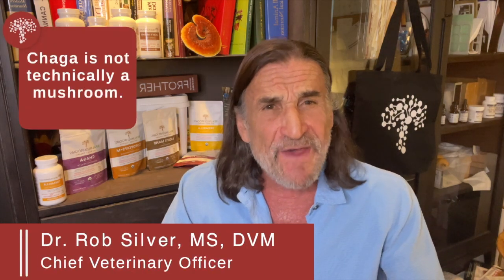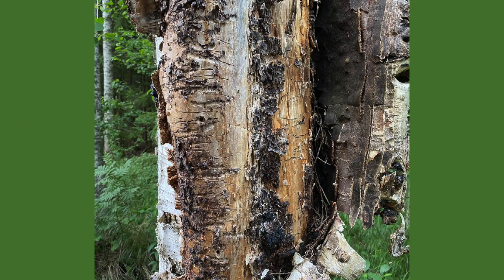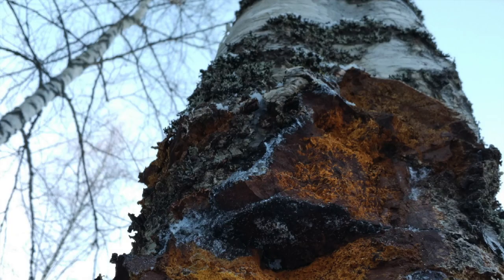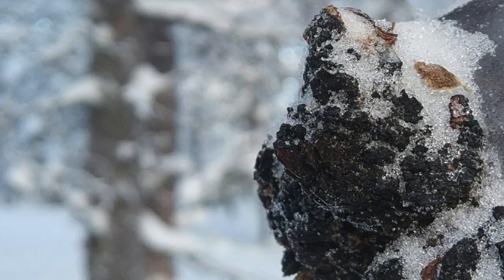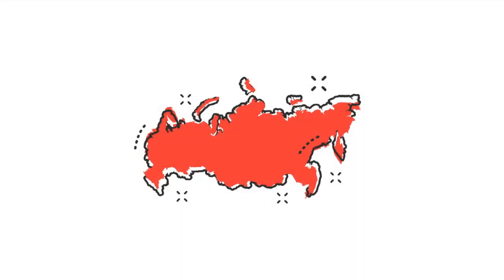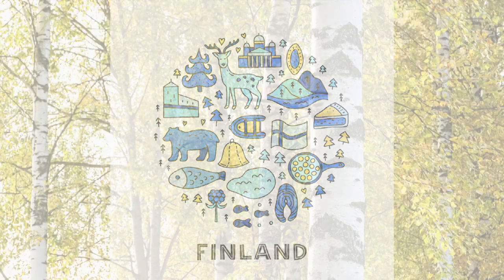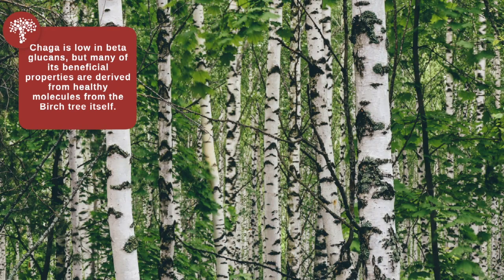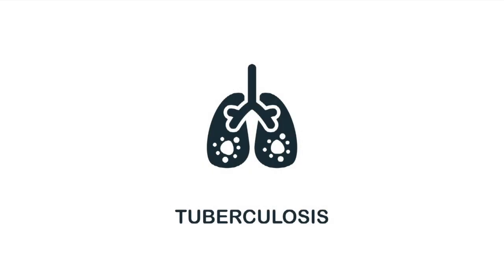Why Chaga for Pets? Veterinarian Rob Silver Explains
Real Mushrooms' Doctor of Veterinary Medicine and Chief Veterinarian Officer Rob Silver explains the powerful benefits of Chaga for pets.

Chaga (Inonotus obliquus) is an unusual fungus – however, it’s not technically a mushroom.

It’s incredibly rich in antioxidants and grows on birch trees in colder regions like Canada, Maine, Finland, and Russia. It develops into a hard “canker” as it feeds on its host tree (in other words, it’s a tree parasite). The bioactive molecules that the Chaga absorbs from the birch tree as it grows are what gives it medicinal properties.

Chaga supports a healthy immune function, has potent compounds to help with digestion and skin health, as well as being a potent antioxidant.

Chaga, unlike other mushrooms, contains oxalates. These can be found in other foods such as rhubarb, and spinach and can, in very large quantities lead to kidney stones. If your dog or cat has a history of bladder or kidney stones, then it is wise not to use this species of fungus.

Real Mushrooms is a trusted provider of organic, potent, and pure mushroom capsules and powders. Learn more about medicinal mushrooms and their health benefits when taken as an extract or supplement

Want to try Real Mushrooms? 🙋‍♀️